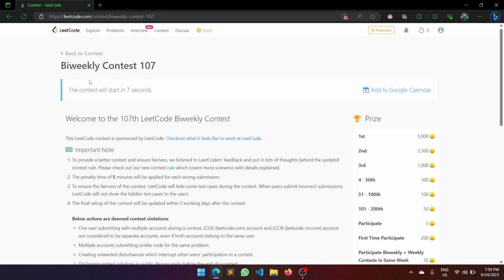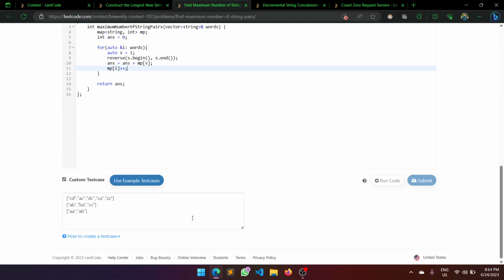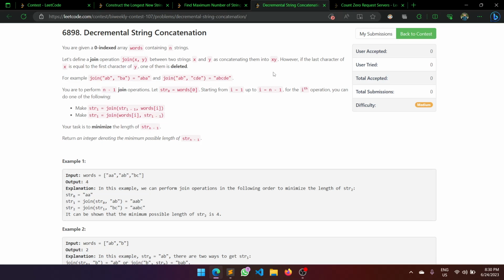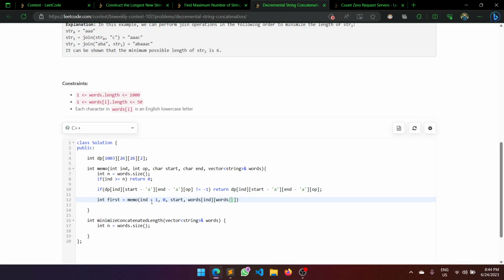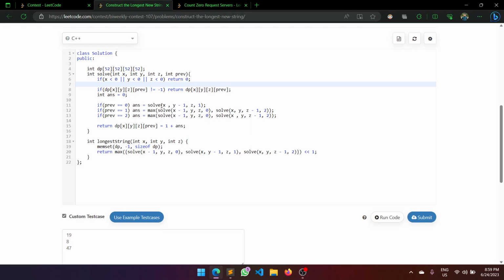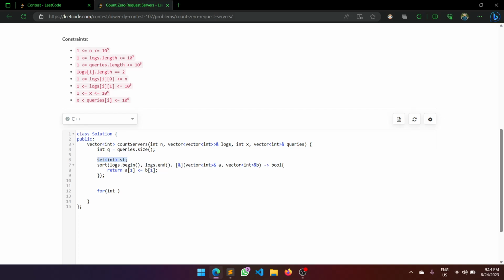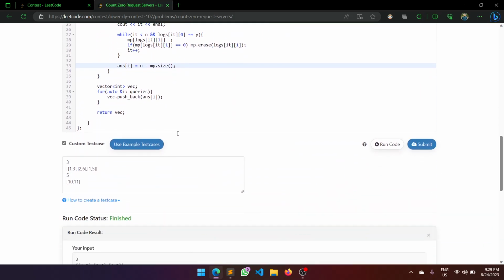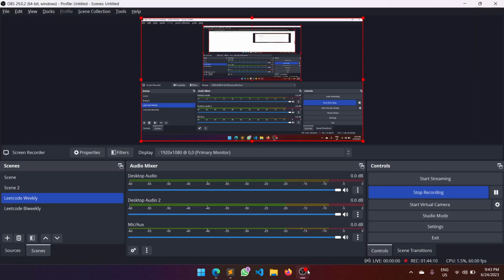Leetcode Biweekly Contest 107 | Screencast